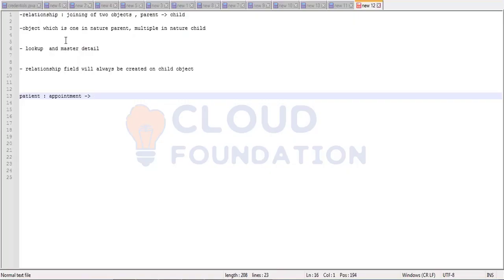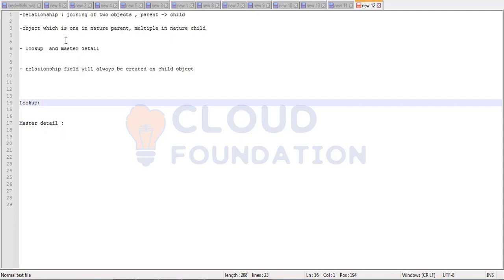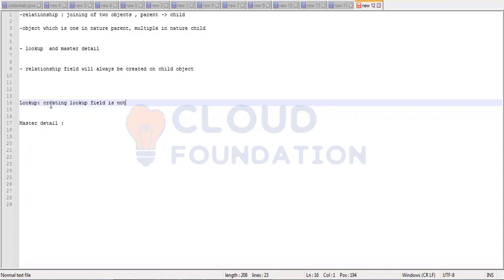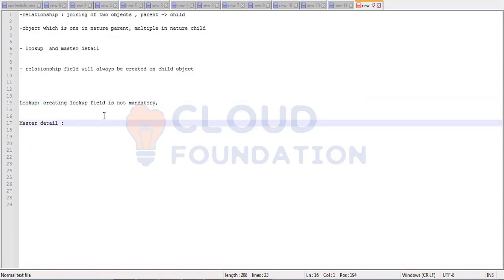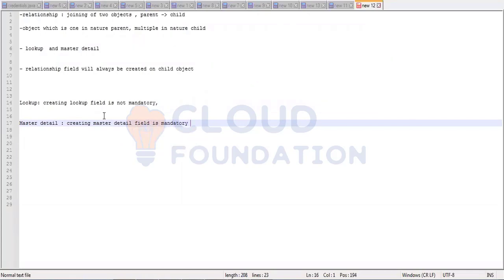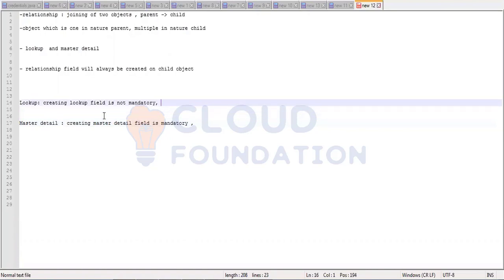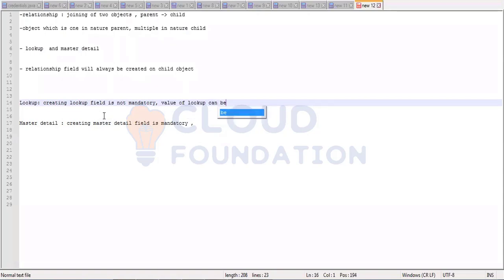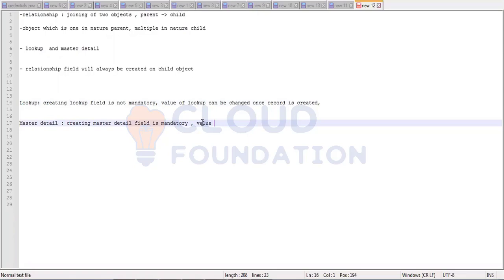Salesforce Admin Courses | Salesforce Admin Module Training | CloudFoundation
Are you looking for Salesforce Admin Tutorials?

Here, we provide comprehensive tutorials to help you become a Salesforce Administrator. Through these tutorials, we cover topics such as creating custom objects, managing data, security and access, customizing apps, and more.

Whether you’re a beginner or an experienced Salesforce Administrator, these tutorials will help you learn the basics and develop the skills necessary to become an effective Salesforce Administrator.

So, join us now and learn how to become a top Salesforce Administrator!!!

Looking for a comprehensive, yet flexible Salesforce Admin Training?

There are a few ways to get Salesforce admin training. You can take a course from a Cloudfoundation that offers Salesforce admin courses.

You can also take an online course from it,which helps develop your skills. Finally, you can attend a Salesforce Free Demo session to learn more about Salesforce admin.

We’ll also provide tips, tricks, and best practices to help you get the most out of the platform. Plus, we’ll provide resources, such as videos, articles, blog posts, and more, to help you stay up to date with the latest news and trends.

Get started now and master your Salesforce Admin skills today!

Topic Covered: -
This video is about lookup and master detail.